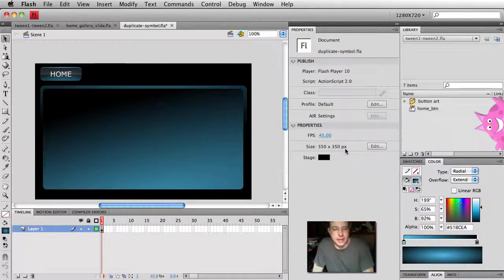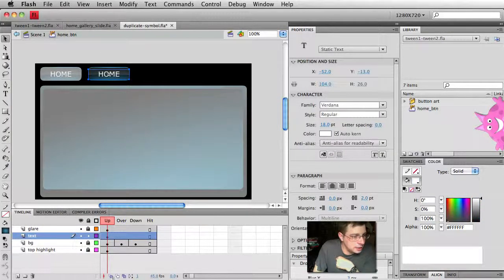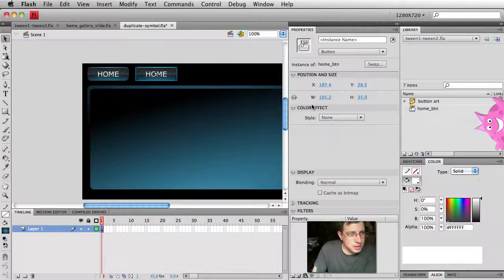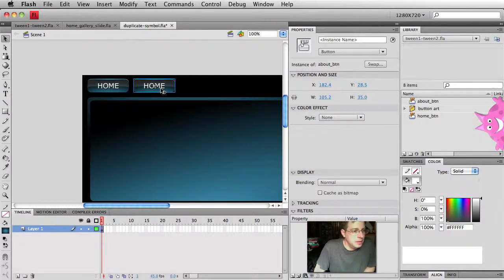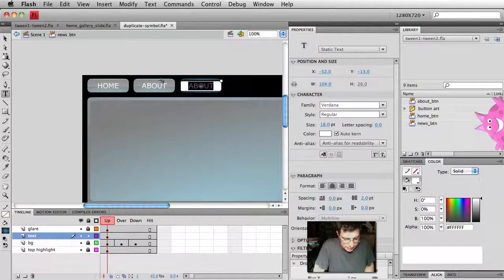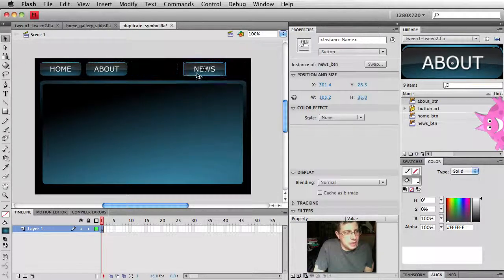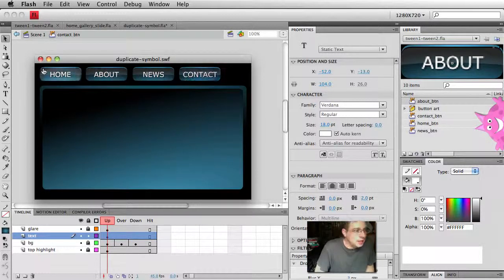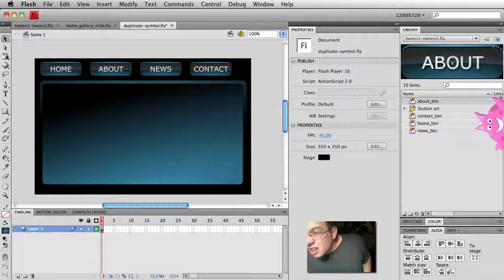Beginner Tip: Duplicate Symbol in Flash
Short video showing a very easy and efficient way to duplicate a symbol in Flash